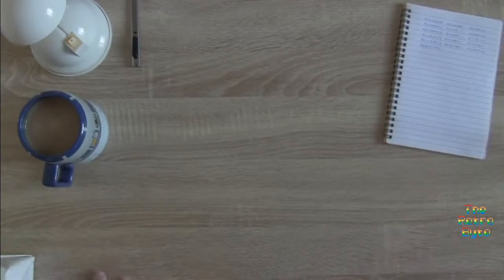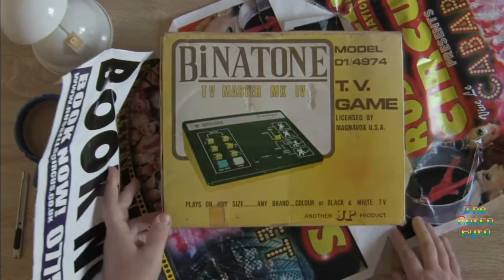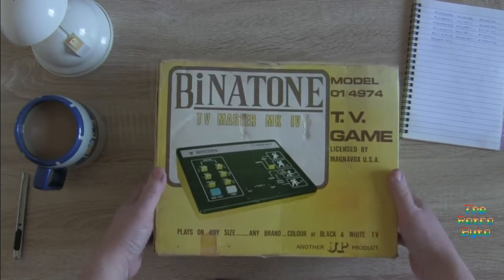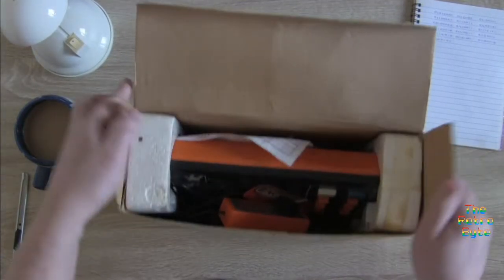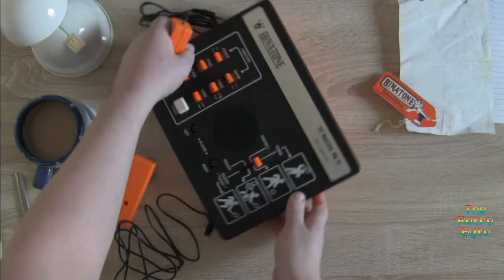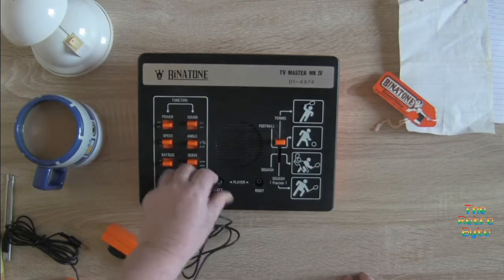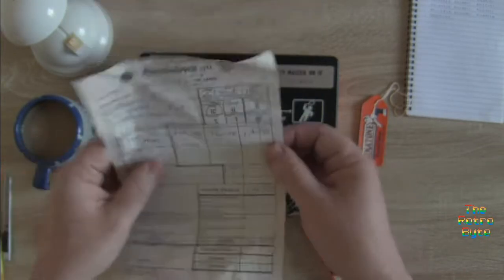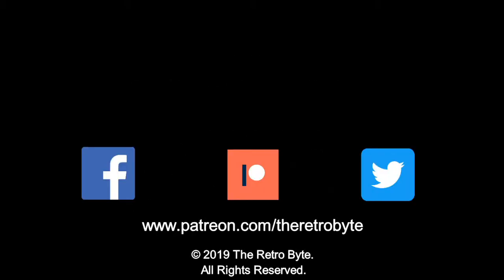Binatone Game Console TV Master MK IV Unboxing Purchased Loft Find. My First Video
Binatone game console  TV Master MK IV. This popular generation 1 console from the 70's was (Like many people my age) my first ever taste of gaming. Simple plug and Play from back in the day.

INTRO MUSIC

END MUSIC

May The Chords Be With You - Computer Music All Stars

May the Chords Be with You by Computer Music All-stars

IMAGES

Bond Bug Image
Mick from England - Bond Bug 3 Wheeler,